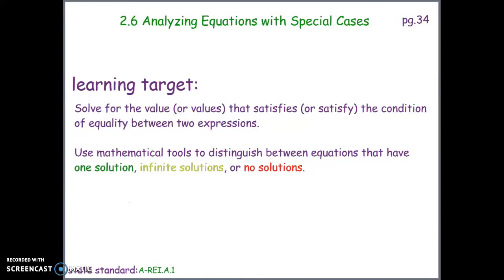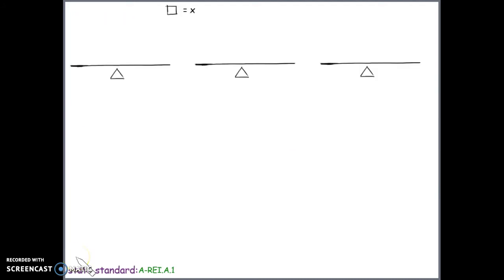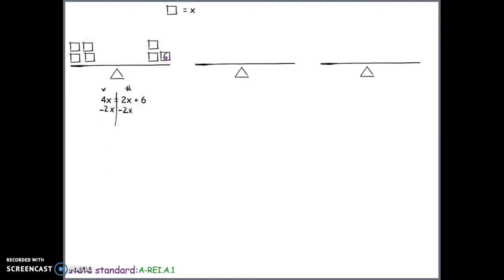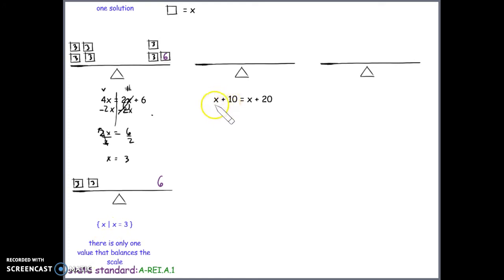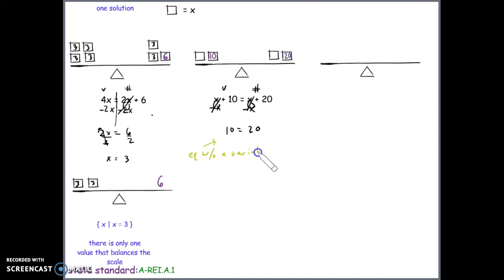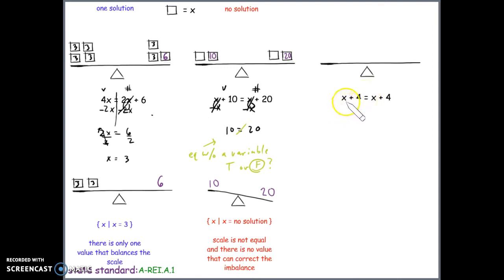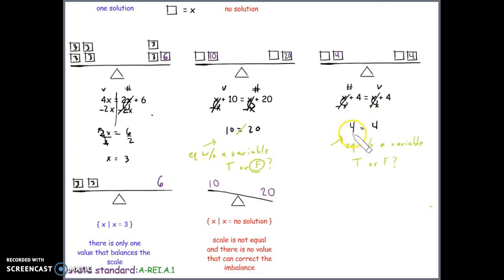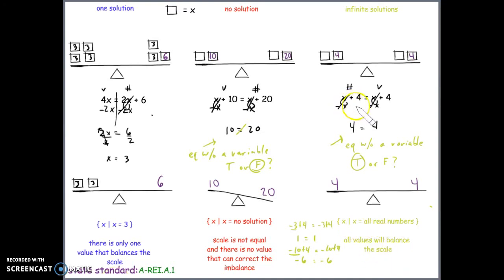How to Analyze Equations with Special Cases | Algebra